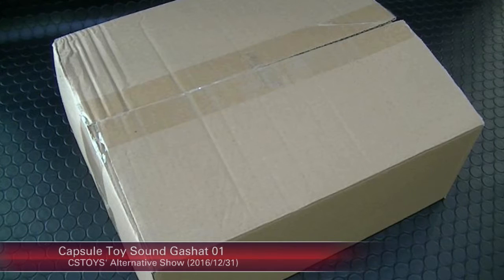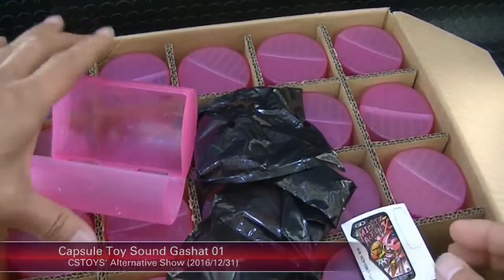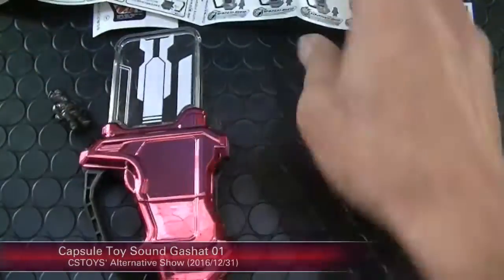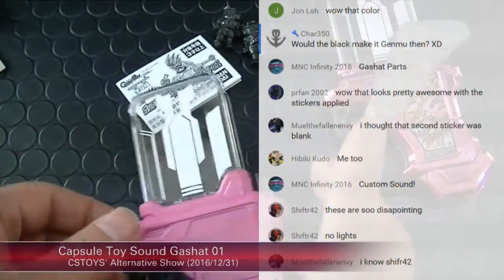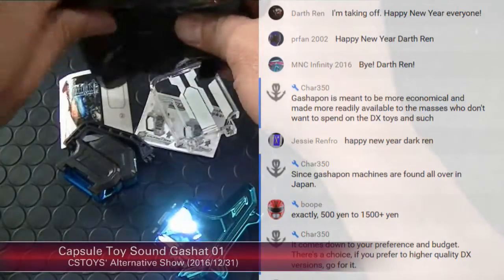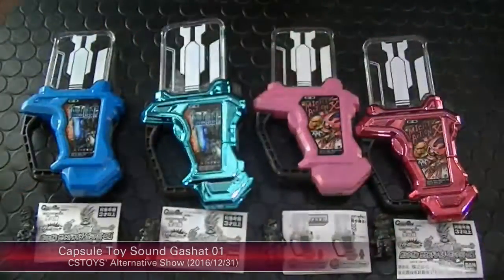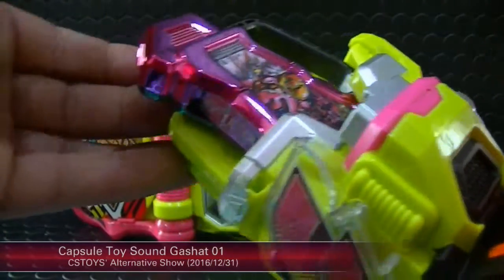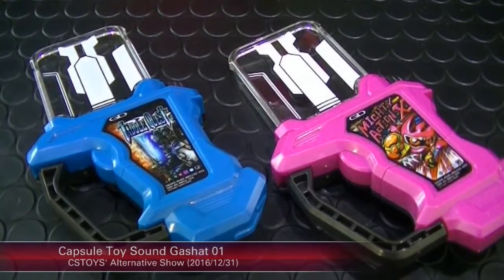Capsule Toy Sound Gashat 01